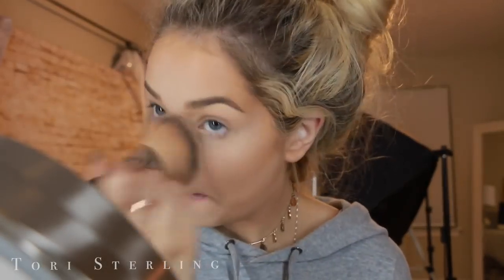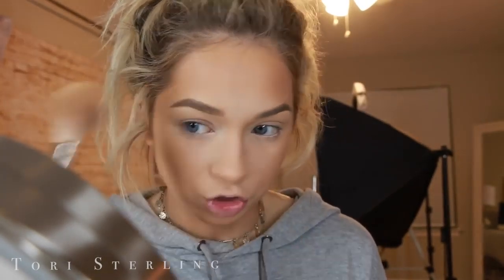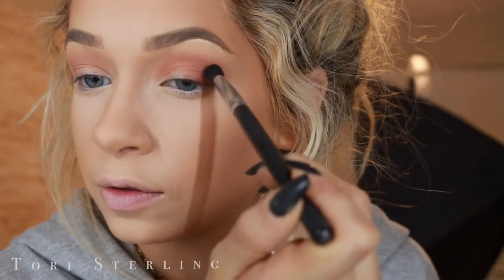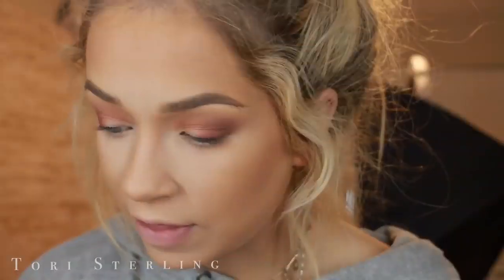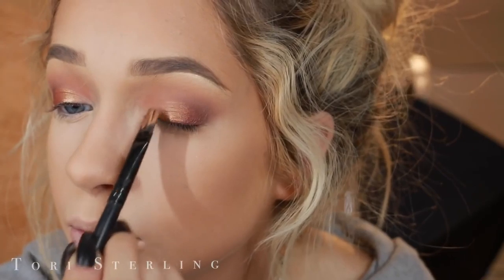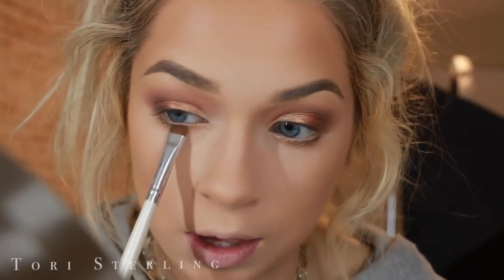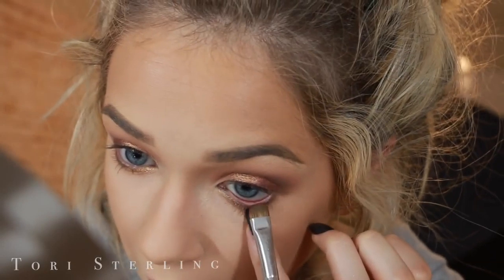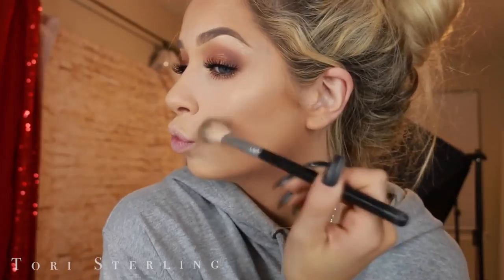Fall Makeup Tutorial 2019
of Beauty Vlogs
Thankyou and Godbless Everyone